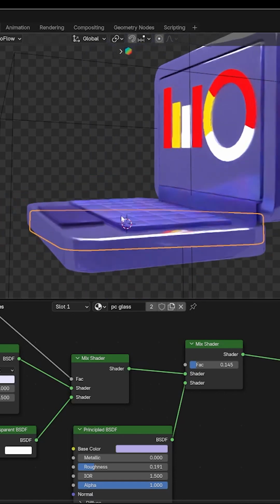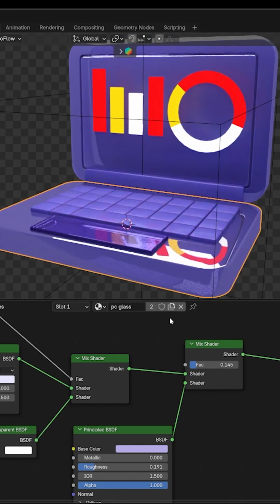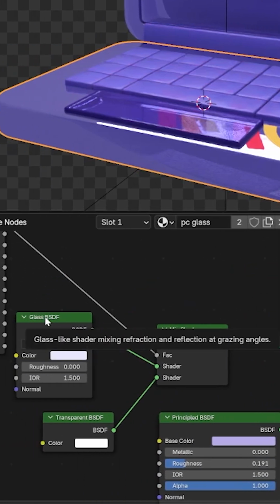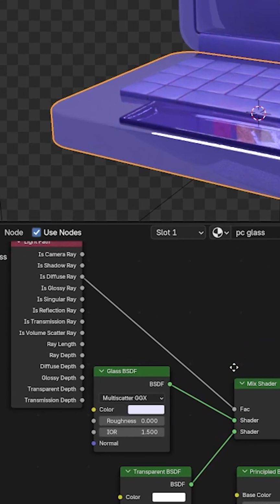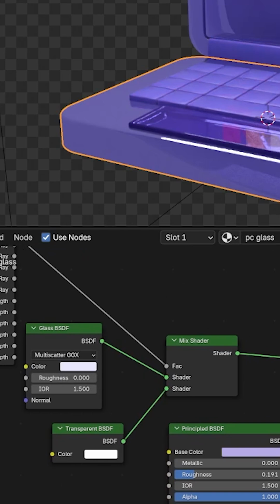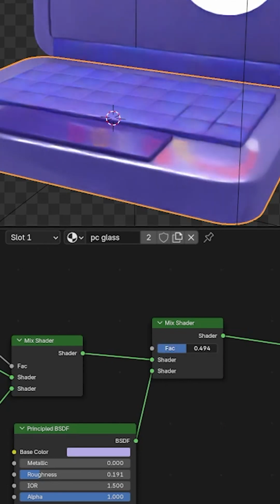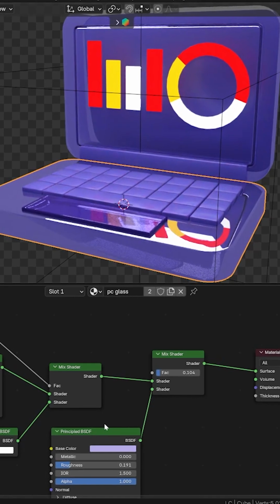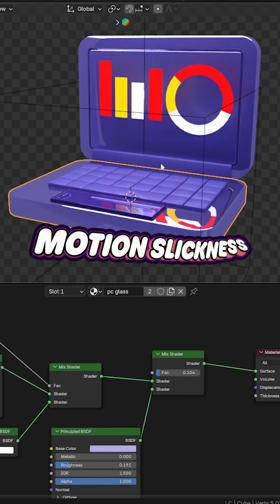Cool Glass Shader Trick | From My New Blender Series!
Cool stylized glass effect! Learn it in my full Blender tutorial series.